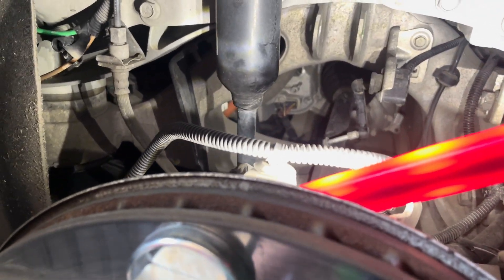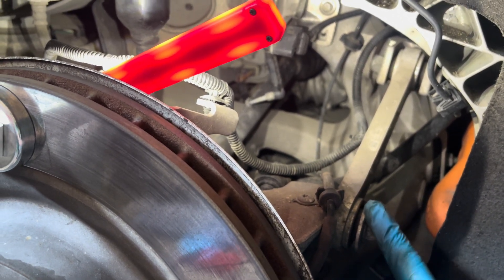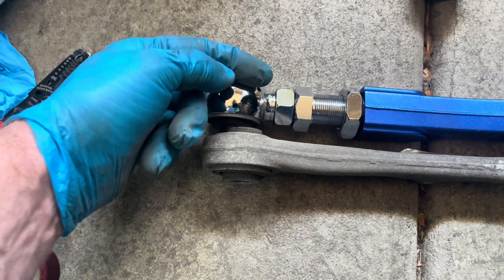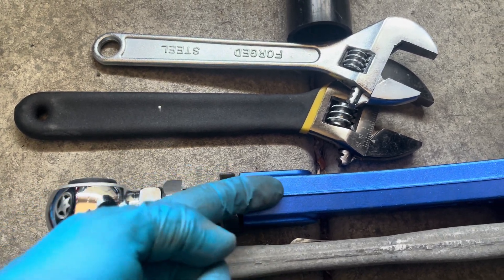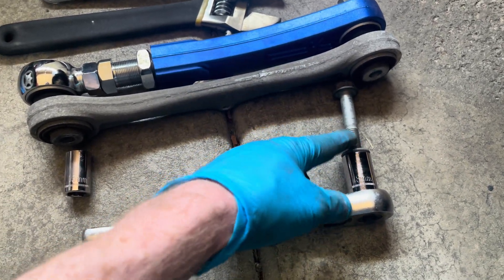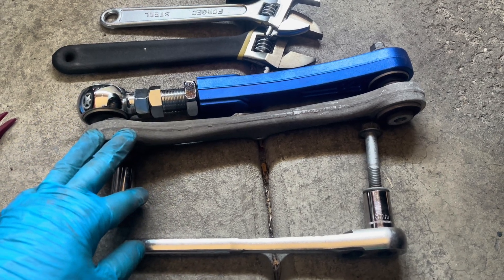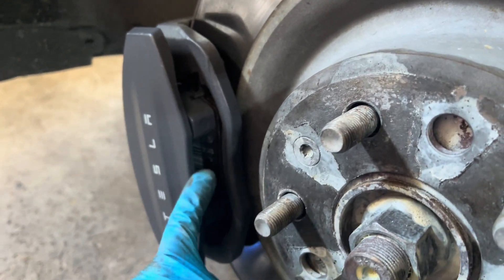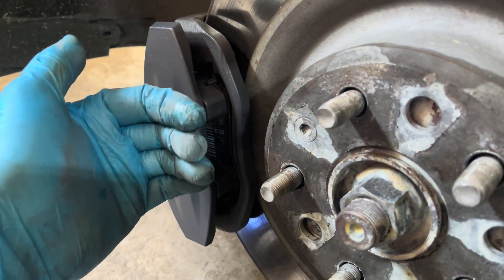Installing camber adjustment arms on a tesla model X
￼The Tesla model X has a design flaw where the inside edge of tires is chewed up and the tires￼ wear out quickly.   Installing camber adjustment arms is a quick way to fix this issue.